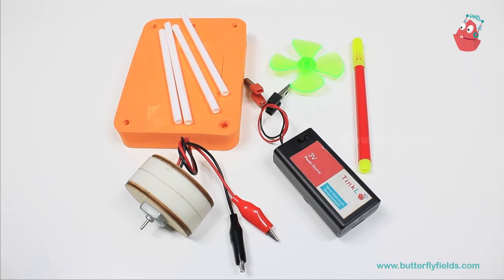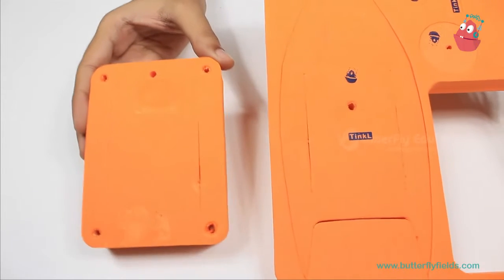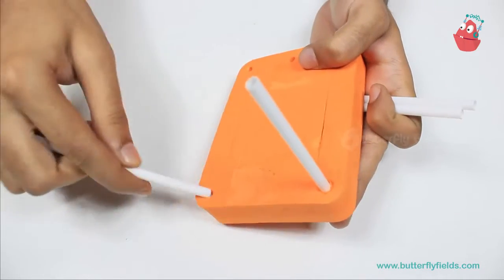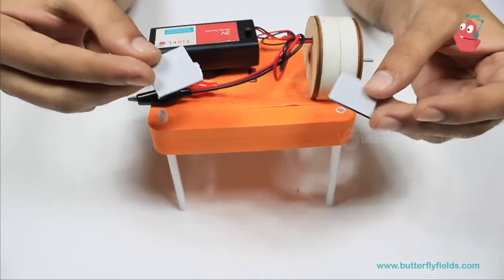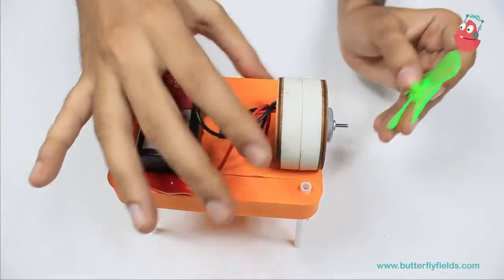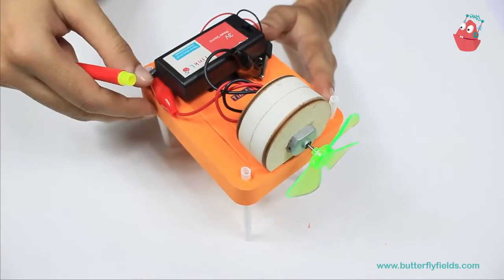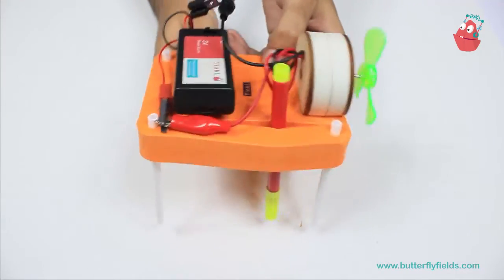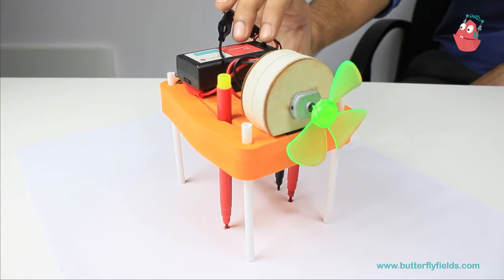Draw Bot | Junior TinkerLab at Home